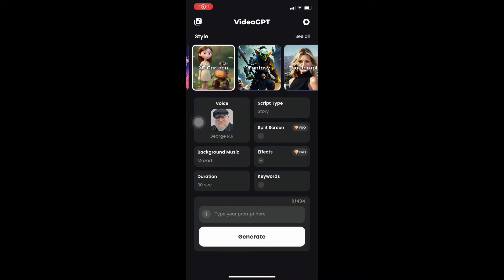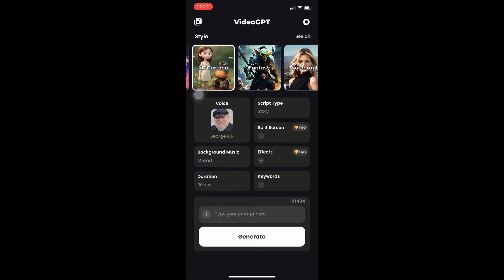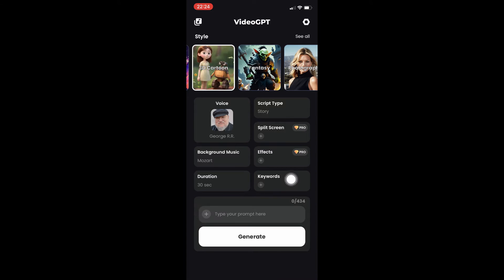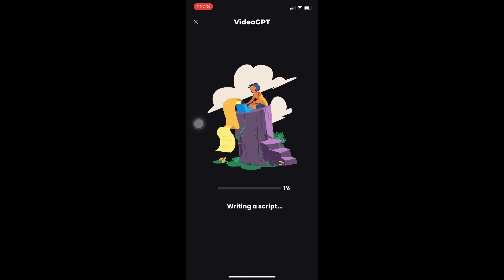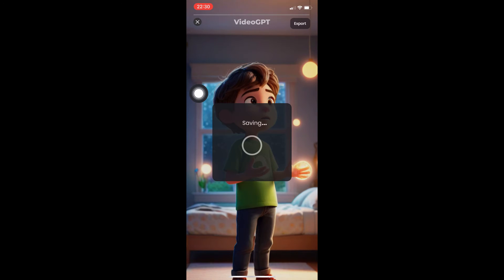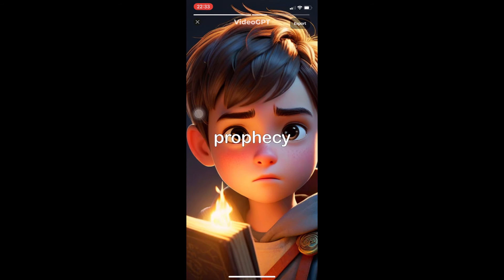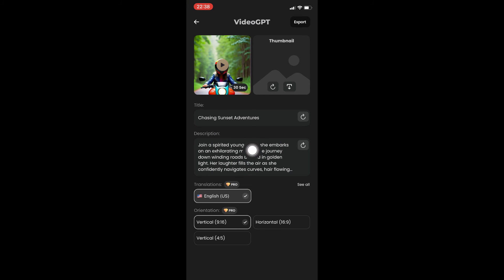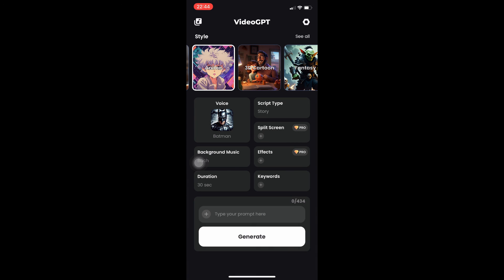VideoGPT - AI Video Generator | Full Tutorial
In this full tutorial, learn how to use VideoGPT, the advanced AI video generator, to create stunning videos from text in just a few steps. VideoGPT simplifies the process of turning written prompts into high-quality videos, making it perfect for content creators, marketers, and anyone looking to streamline video production. This tutorial covers everything from how to get started with VideoGPT, generating videos using text prompts, to advanced editing techniques. Whether you’re making teaser videos, marketing clips, or creative content, VideoGPT will help you create professional videos quickly and easily.

We’ll show you how VideoGPT works, its key features, and how to use its AI-powered video editing tools. You'll also discover the best practices for generating videos, customizing them, and how to integrate AI video creation into your workflow. From text-to-video conversion to AI-powered editing, this Full Tutorial will help you master VideoGPT.